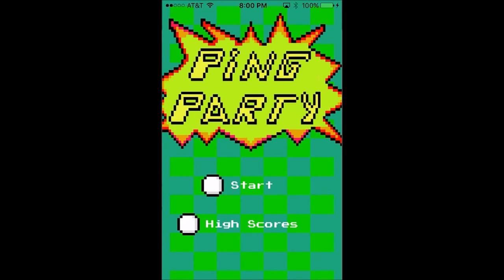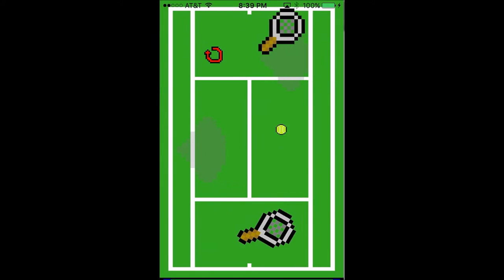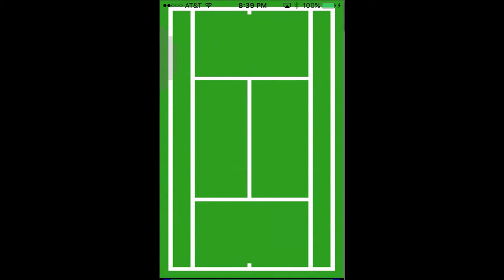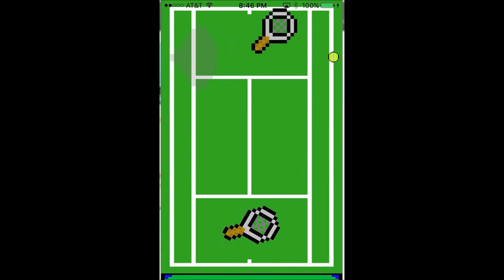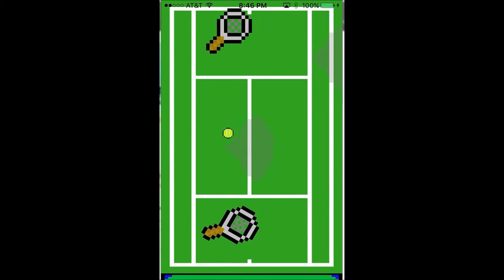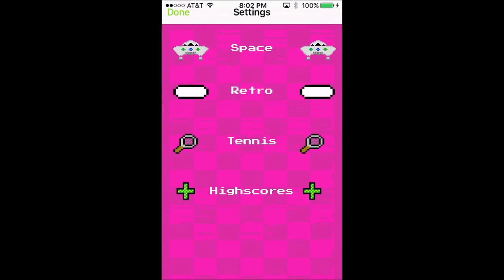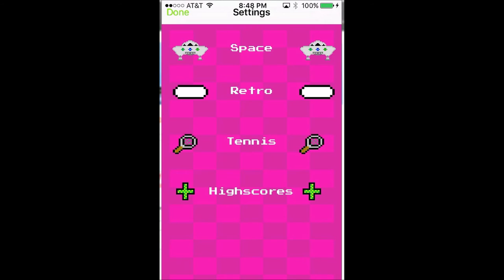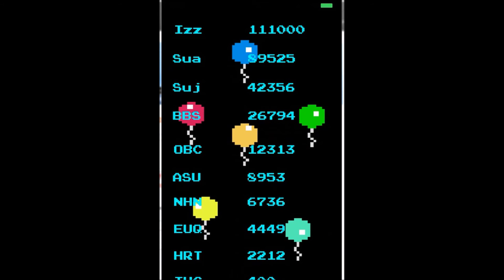Congressional App Challenge 2015: Ping Party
Ping Party is a fun game with a twist! Submitted for the 2015 Congressional App Challenge.